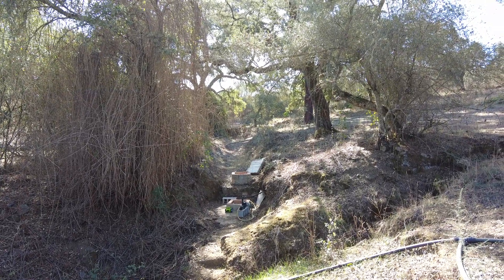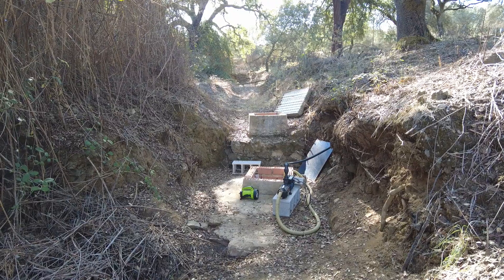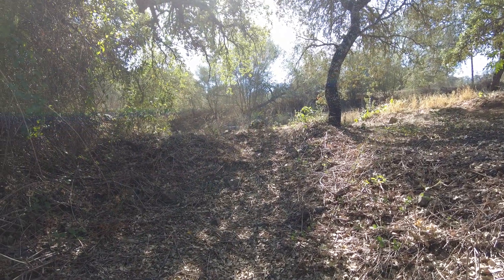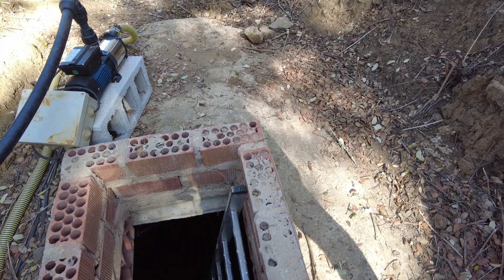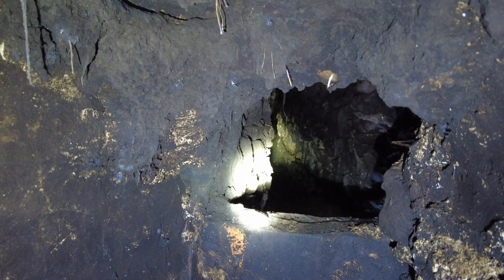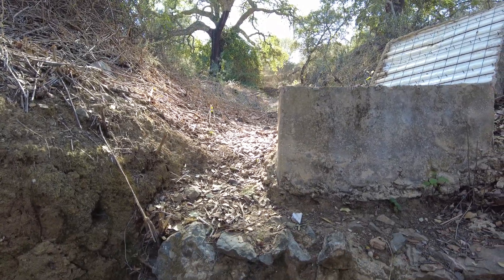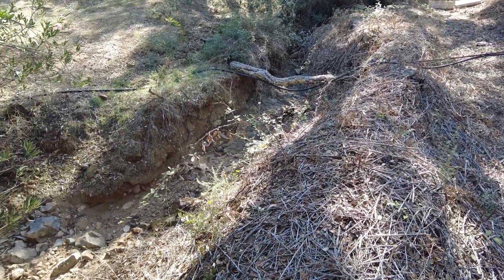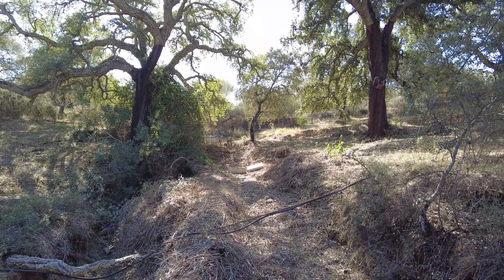Qanat and acequia water systems exploration on an Andalusian farm.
Qanats are underground water channels designed to transport water from a source, often a spring or infiltrating water from the top, to a surface location for agricultural and domestic use. In Andalusia, Spain, qanats were known as "acequias subterráneas" and played a crucial role in water management during the Islamic rule in the region.

The use of qanats in Andalusia can be traced back to the period of Muslim rule in the Iberian Peninsula, particularly during the 8th to 15th centuries. They were constructed by the Moors, who brought advanced engineering and agricultural techniques to the region.

The purpose of these qanats was primarily for irrigation and water supply in arid and semi-arid areas, allowing for more efficient water distribution and agricultural development. They contributed to the success of crops such as citrus fruits, rice, and sugar cane.

As for current organizations managing the upkeep of these qanats in Andalusia, there might be local historical preservation groups or government bodies responsible for protecting cultural and historical heritage, but I don't have specific information on them beyond my knowledge cutoff date in September 2021.

Qanats in Andalusia would typically exploit water from both springs and infiltrating water from the top, depending on the specific location and hydrological conditions. These ancient systems showcase the remarkable engineering and water management practices of their time.

Los qanats son canales de agua subterráneos diseñados para transportar agua desde una fuente, a menudo un manantial o agua que se infiltra desde la parte superior, hasta una ubicación superficial para uso agrícola y doméstico.  En Andalucía, España, los qanats eran conocidos como "acequias subterráneas" y desempeñaron un papel crucial en la gestión del agua durante el dominio islámico en la región.

 El uso de qanats en Andalucía se remonta al período de dominio musulmán en la Península Ibérica, particularmente durante los siglos VIII al XV.  Fueron construidos por los moros, quienes trajeron ingeniería avanzada y técnicas agrícolas a la región.

 El propósito de estos qanats era principalmente el riego y el suministro de agua en zonas áridas y semiáridas, lo que permitía una distribución del agua y un desarrollo agrícola más eficientes.  Contribuyeron al éxito de cultivos como los cítricos, el arroz y la caña de azúcar.

 En cuanto a las organizaciones actuales que gestionan el mantenimiento de estos qanats en Andalucía, puede haber grupos locales de preservación histórica u organismos gubernamentales responsables de proteger el patrimonio cultural e histórico, pero no tengo información específica sobre ellos más allá de mi fecha límite de conocimiento en septiembre de 2021.

 Los qanats en Andalucía normalmente explotarían el agua de ambos manantiales y el agua infiltrada desde la parte superior, dependiendo de la ubicación específica y las condiciones hidrológicas.  Estos sistemas antiguos muestran las notables prácticas de ingeniería y gestión del agua de su época.